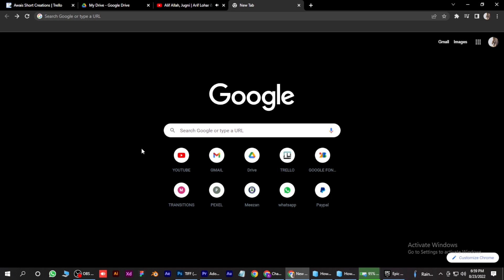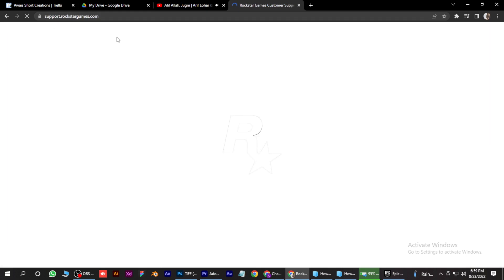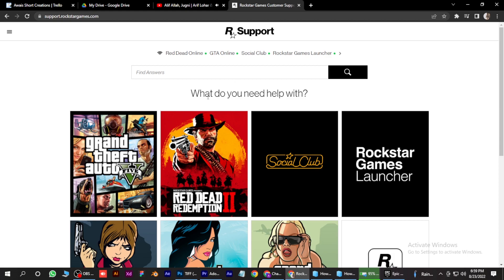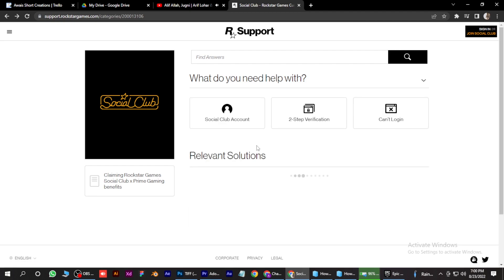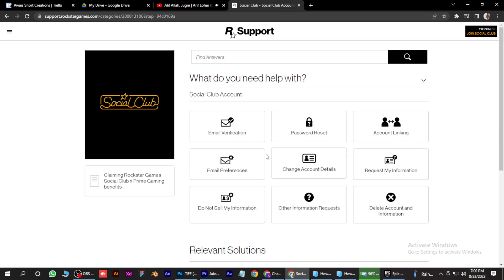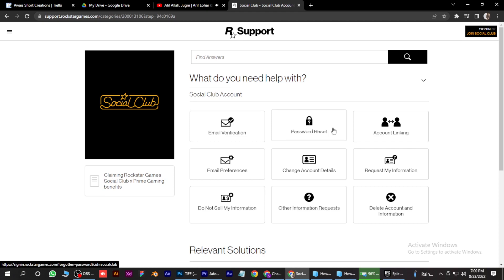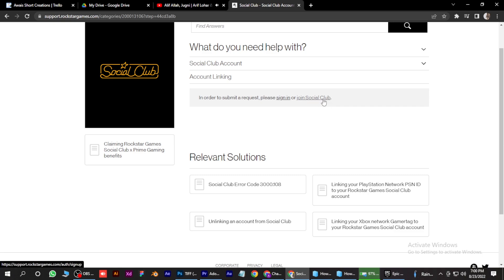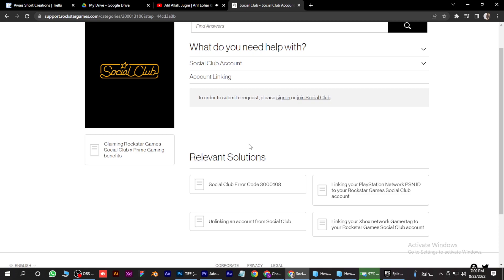How to Unlink Rockstar Account From Epic Games (Simple)